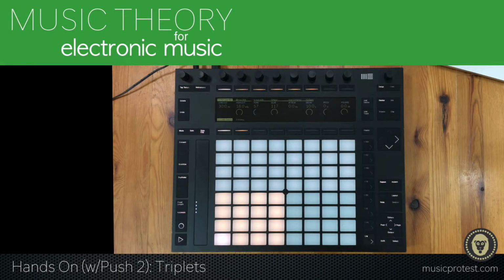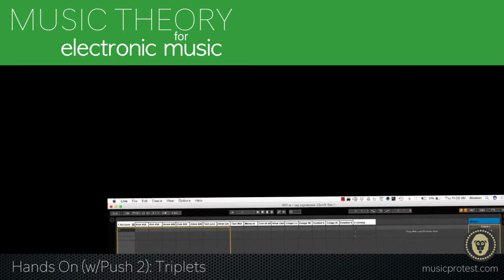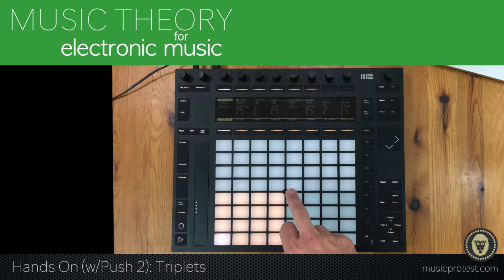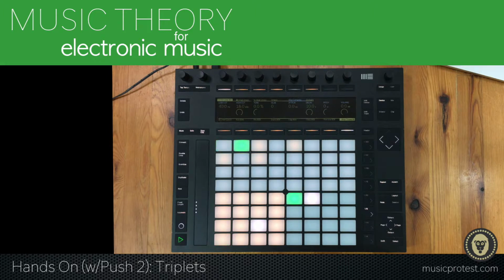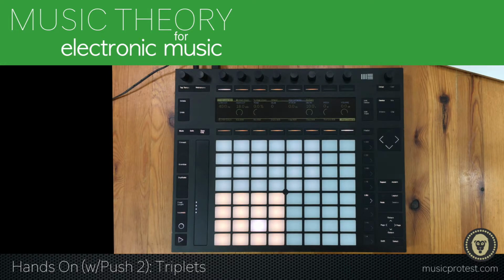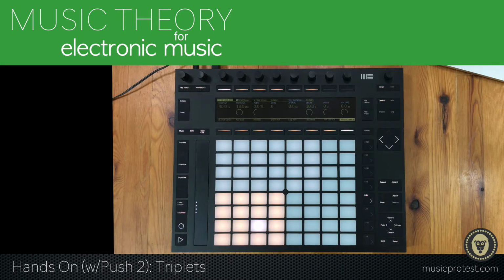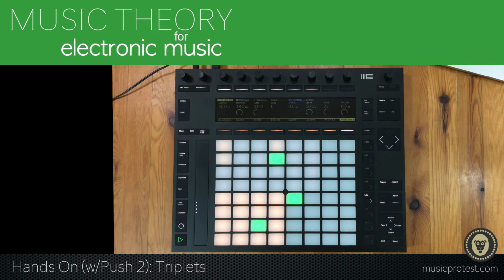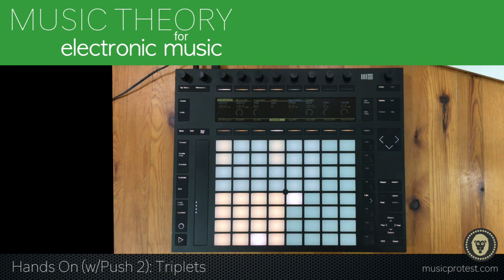Ableton Push 2 Lesson: Triplets on Push 2 Pads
This is a hands on demonstration of how you can program triplet and triple-based rhythms on Ableton Push 2.  Push 2 presents triple meter in a slightly confusing way since the controller is based around 8 pads (not 3 or 6).  This lesson clarifies how triple meter and triplets work on Push 2.

This lesson is accompanied by a complete online course that focuses on providing a clear approach to using Ableton and Push 2 along with music theory to compose using Push 2.

In the full course, students learn all 12 major and minor keys, how they’re built and what chords they produce. Learn how (and why) harmony works, how to choose chords (both triads and 7th chords) that go well together and watch it being done on Ableton's Push 2.